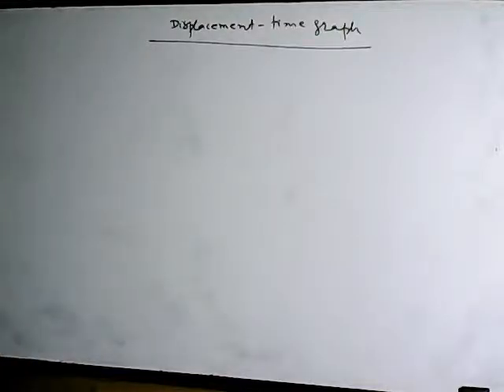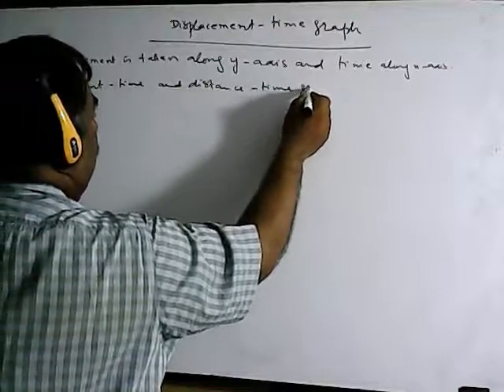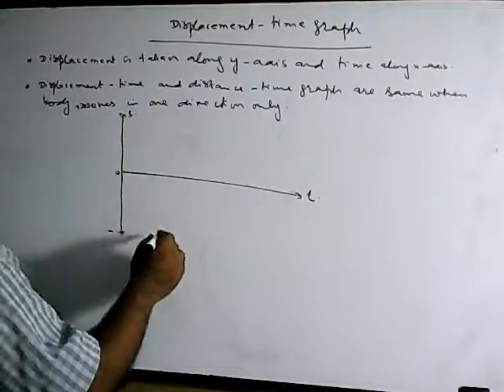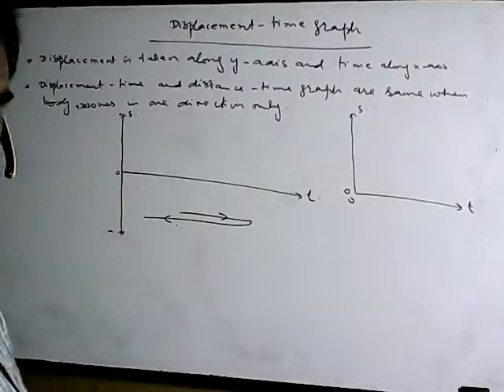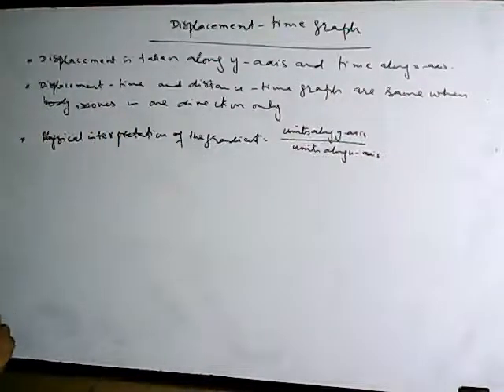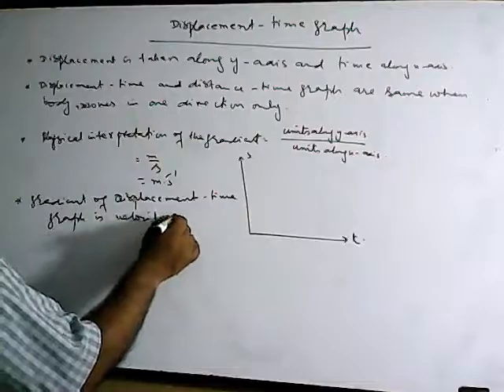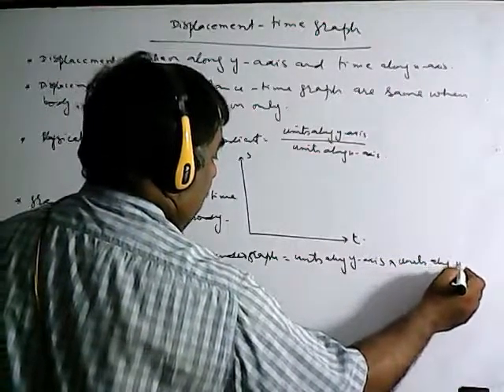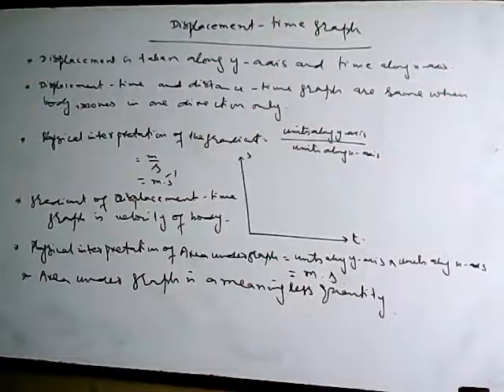Displacement- Time graph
displacement is taken along Y-axis and time along X-axis .Displacement -time and distance-time graph can be same if body moves in one direction only. Gradient of graph is velocity and area under graph is a meaningless quantity